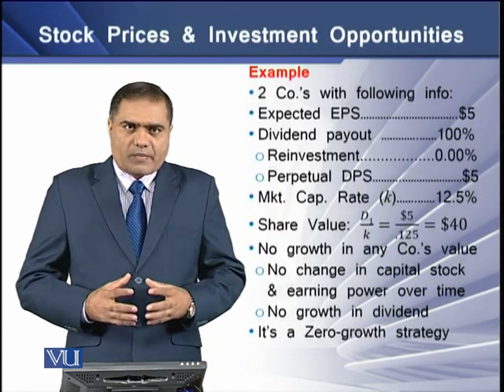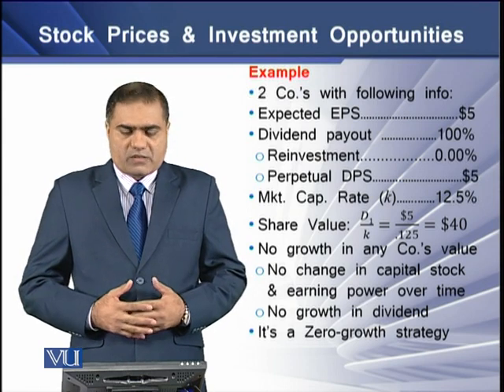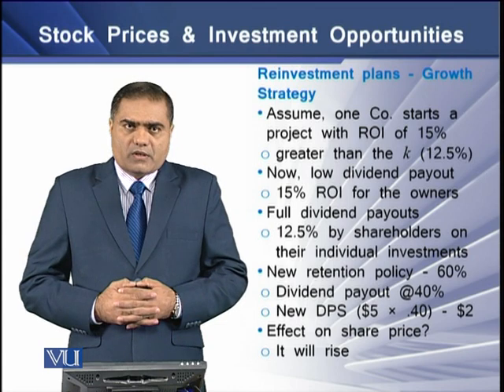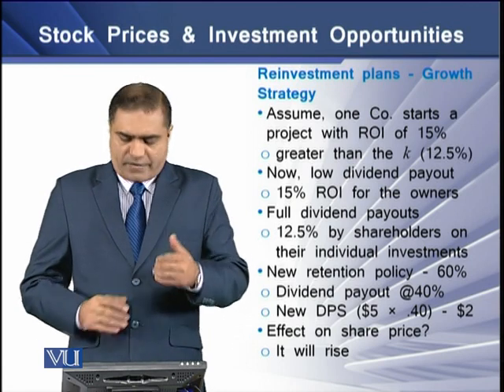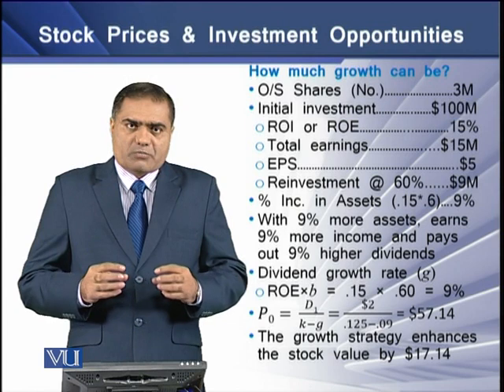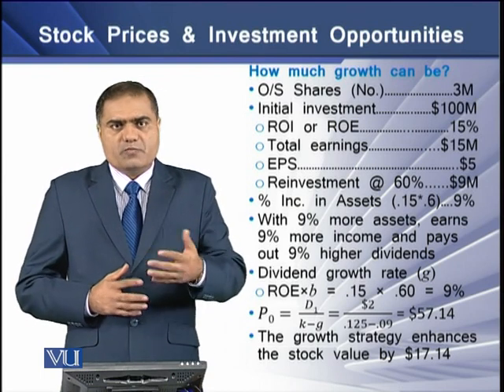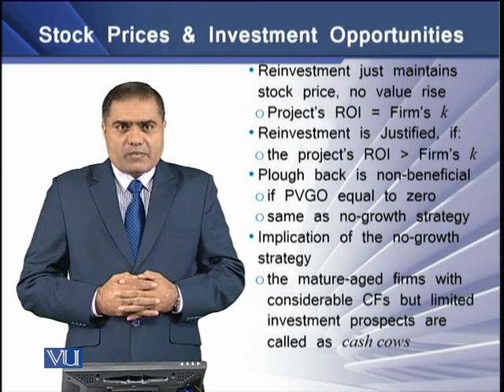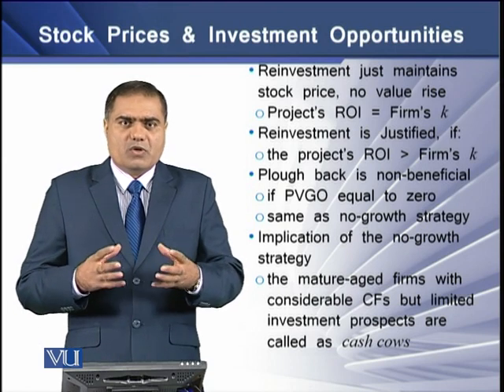(Stock Prices & Invest. Opportunities) | Strategic Finance | FIN703_Topic119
Topic-119 The Constant-Growth DDM – III (Stock Prices &  Invest. Opportunities)